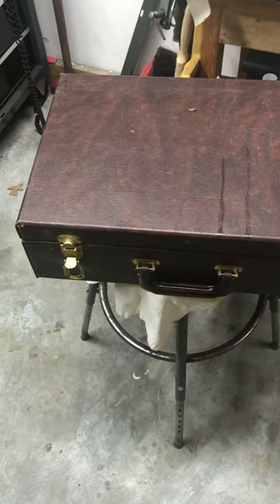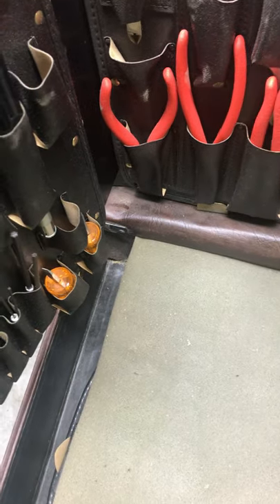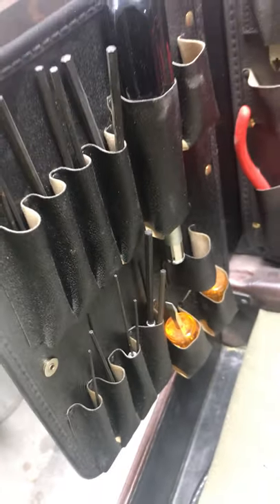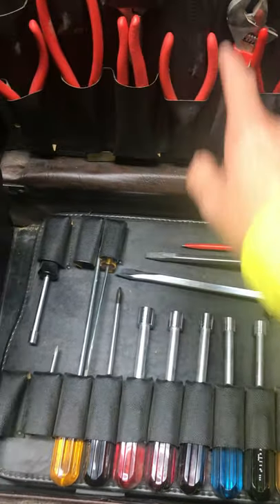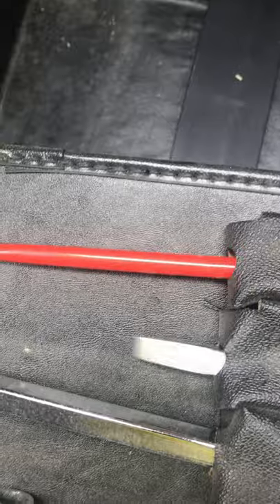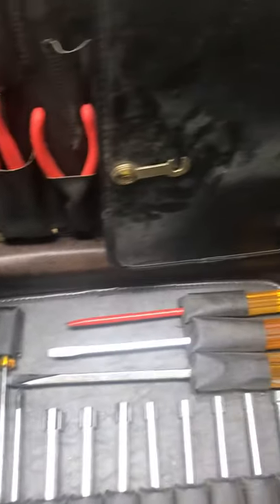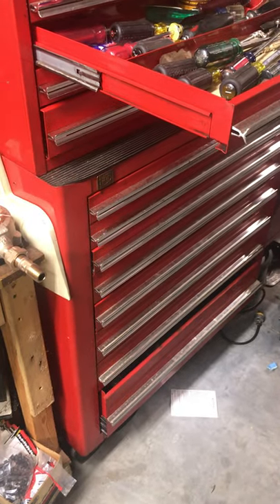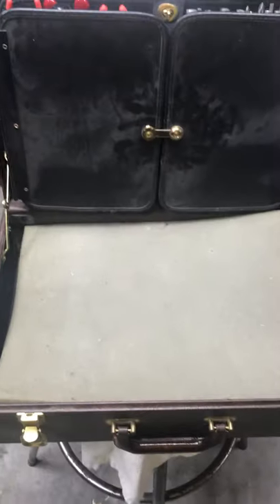Great find Xcelite tc100 tool kit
I always wanted one of these kits, the price new and never seeing them used kept me away. Guy didn’t know what he haf